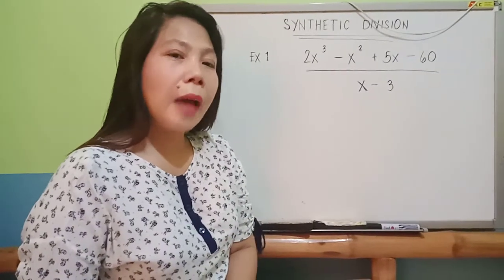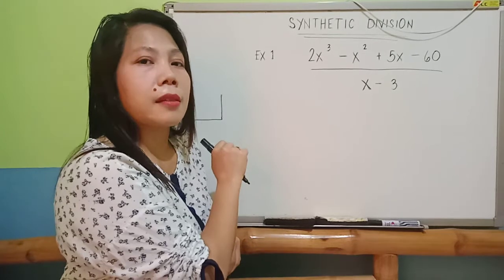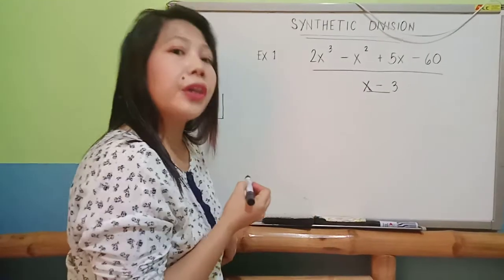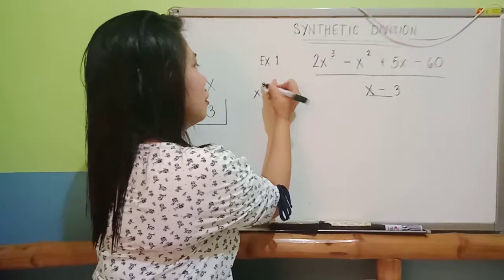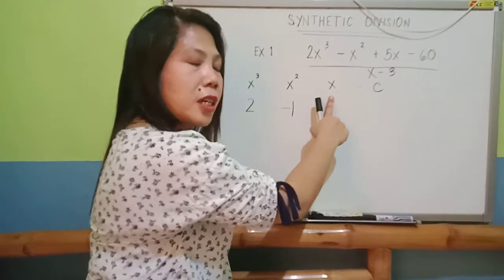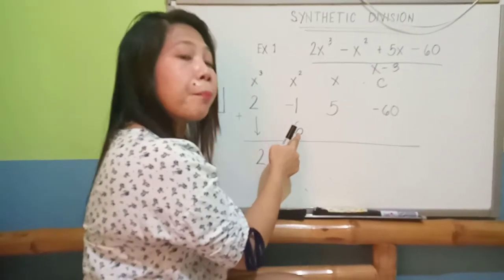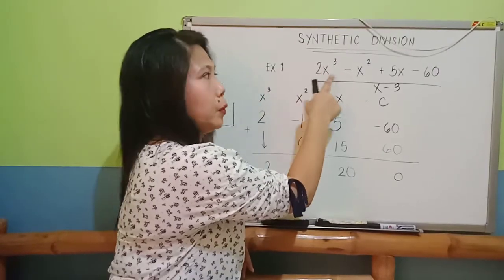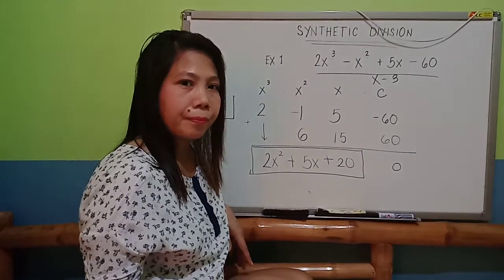Synthetic Division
A tutorial video for Synthethis Division.  An easier way on how to divide polynomials under certain conditions.